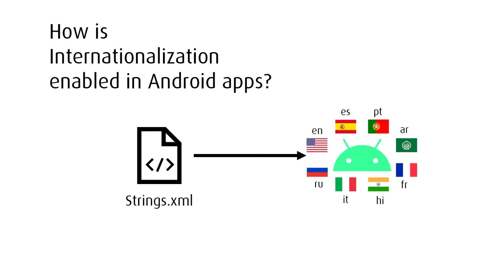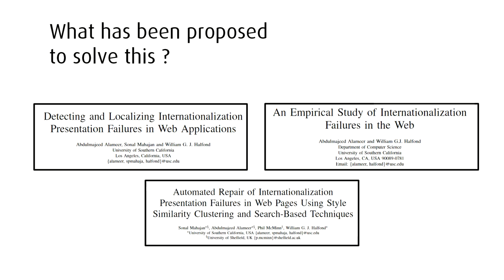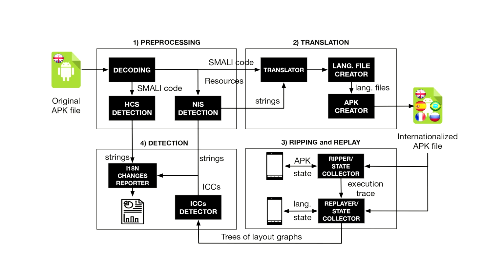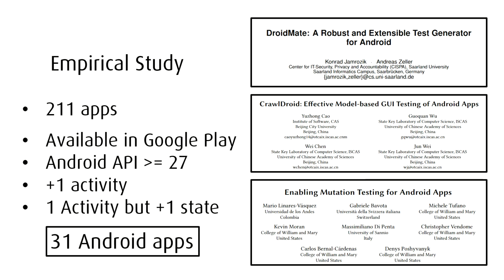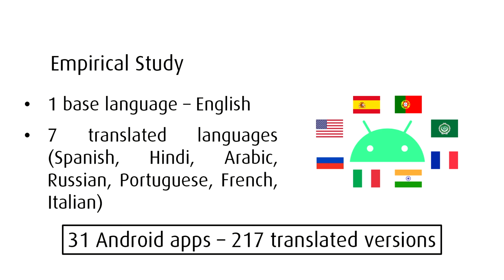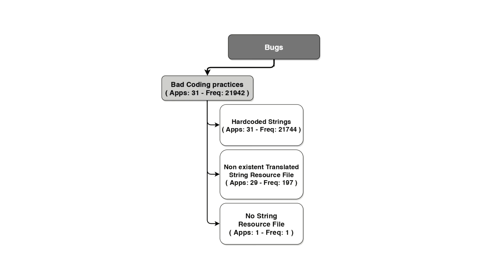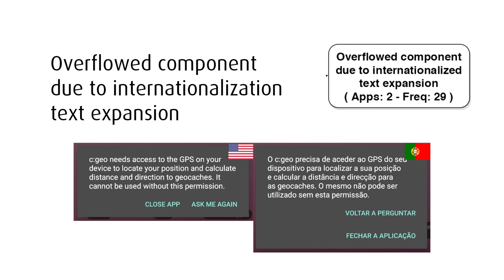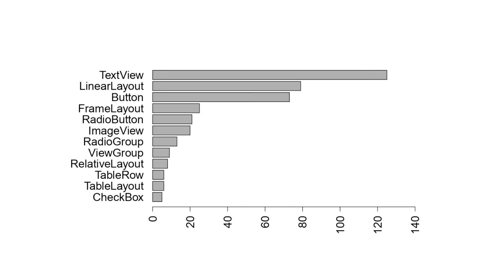An Empirical Study of i18n Collateral Changes and Issues in GUIs of Android Apps